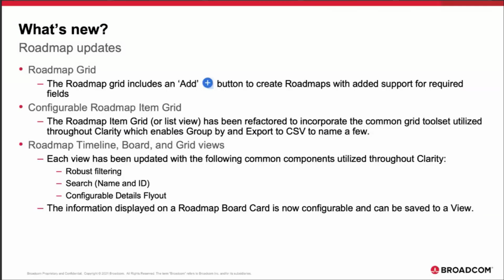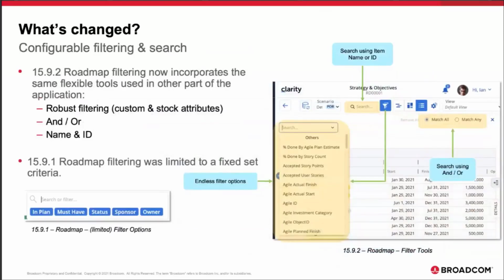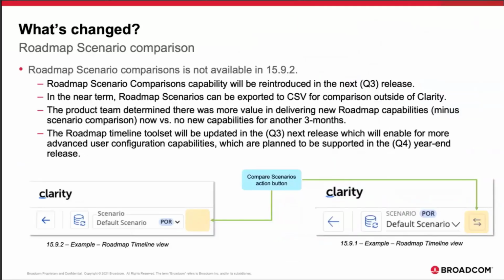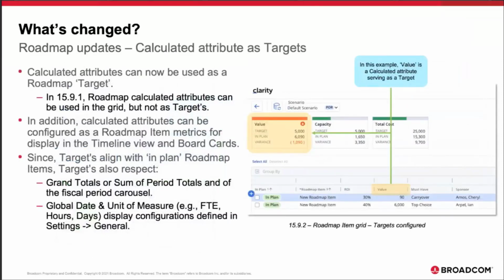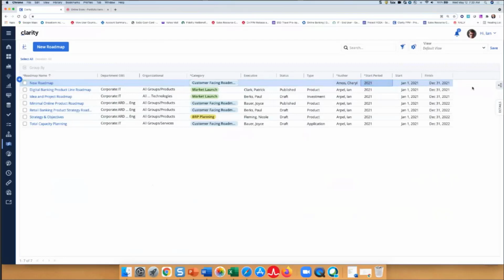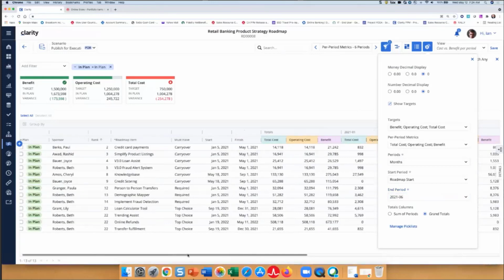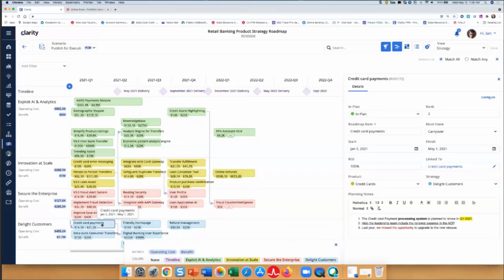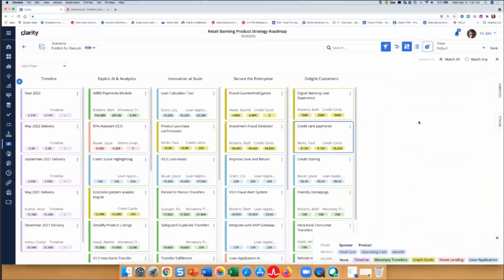Clarity 15.9.2: Enhancements to Roadmaps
In this video, you will learn about enhancements made to roadmaps.